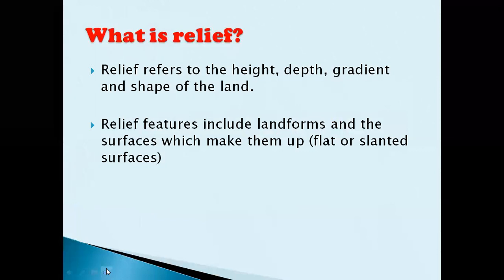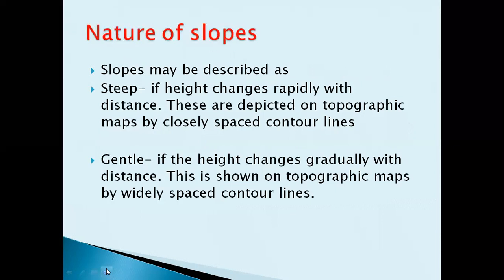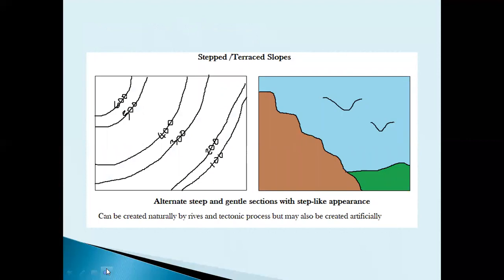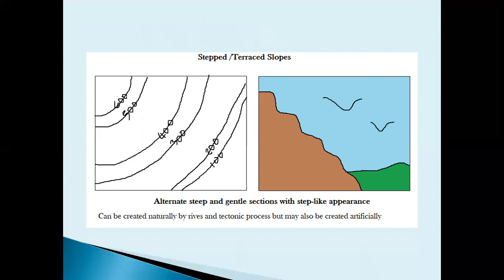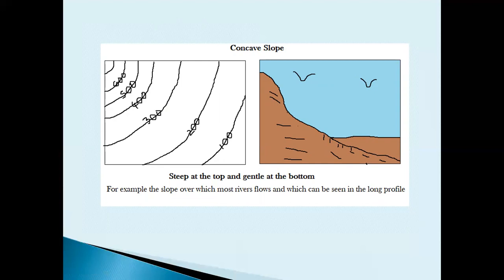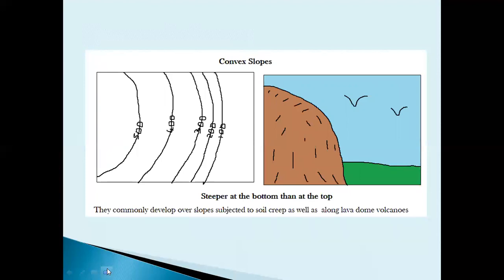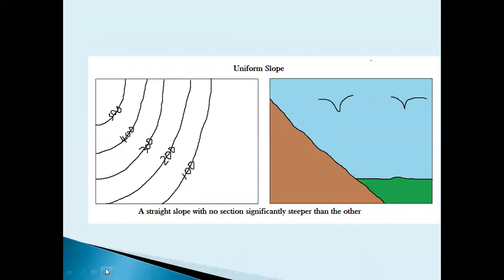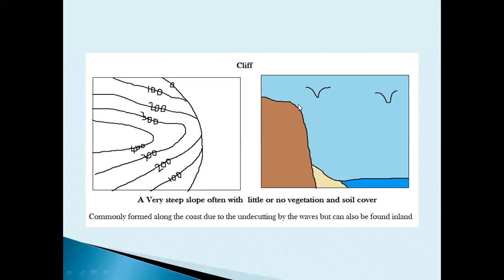Identifying slopes on maps (CSEC Geography)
In this video, viewers will learn about the different types of slopes and how to identify them on maps and on the land as well.

if you would like to learn about low land features here is a video for you